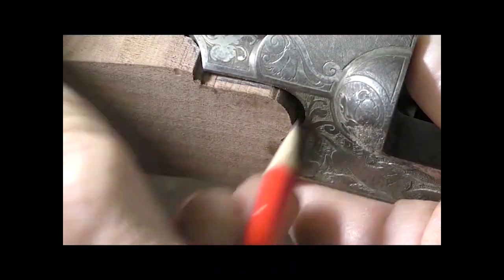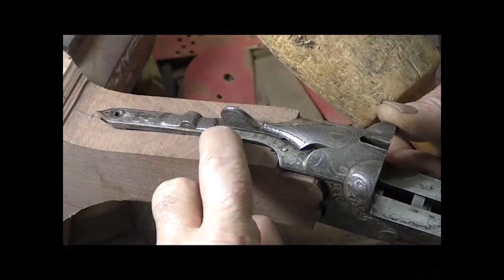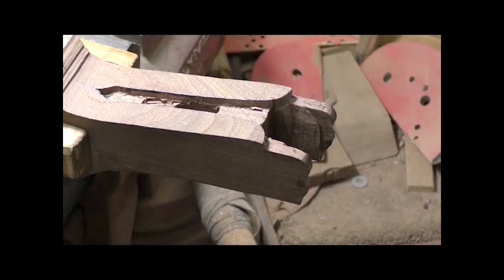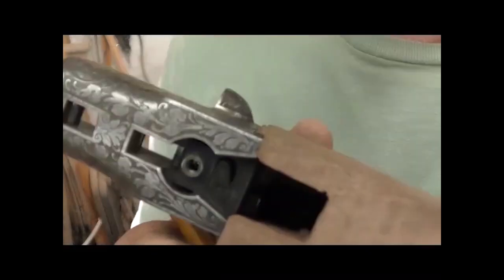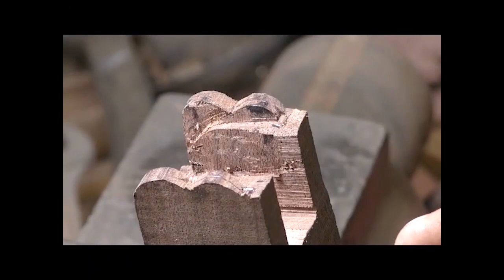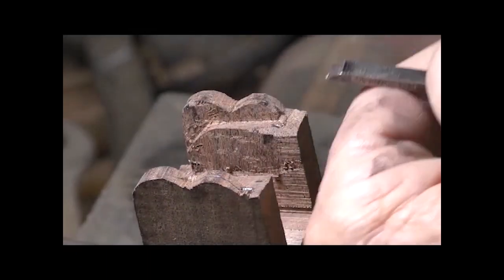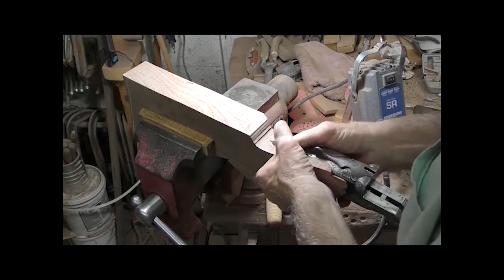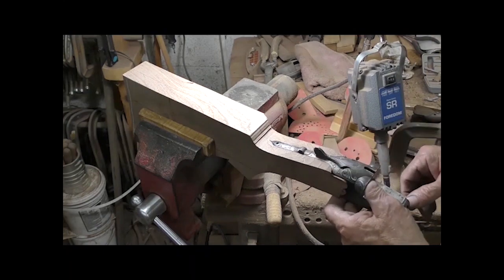E 006 16 ga. European guild gun makeover.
Restoring an old vintage side by side.